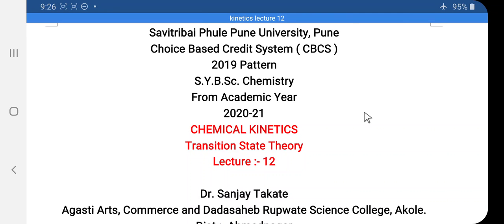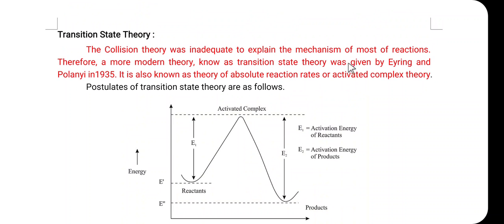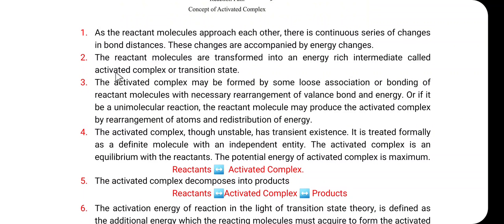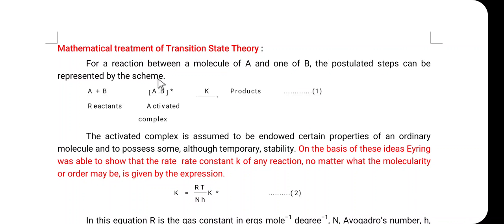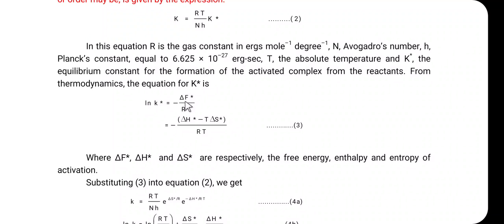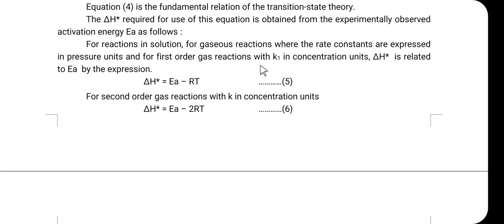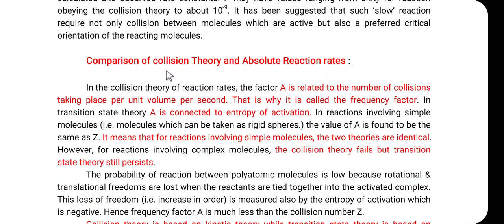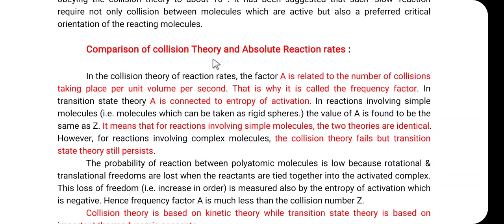Chemical Kinetics Lecture 12